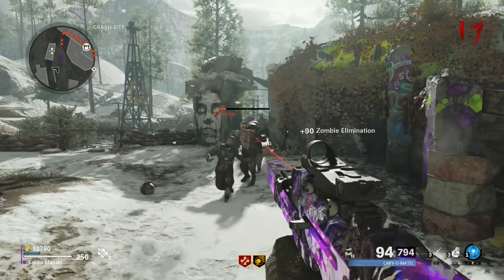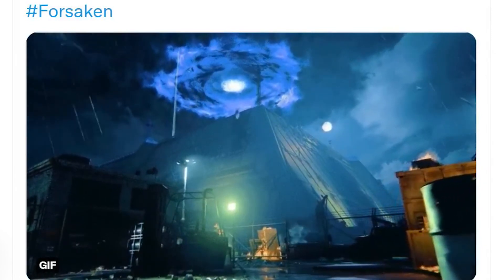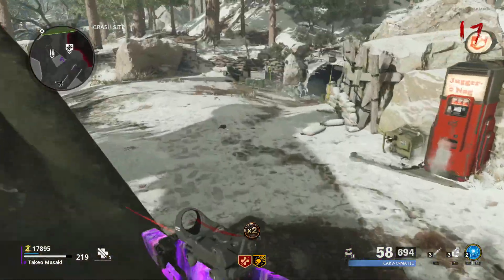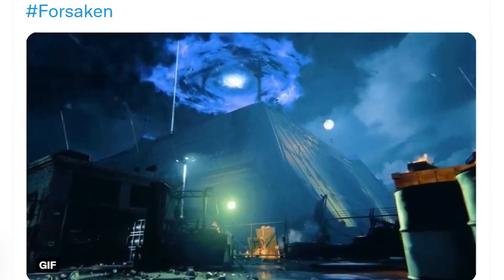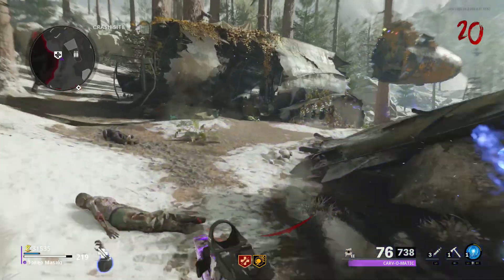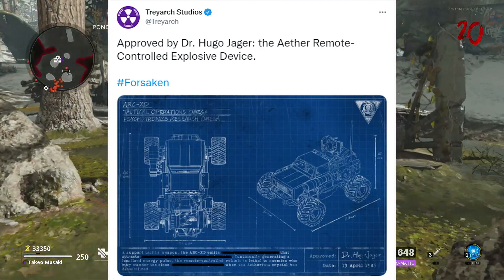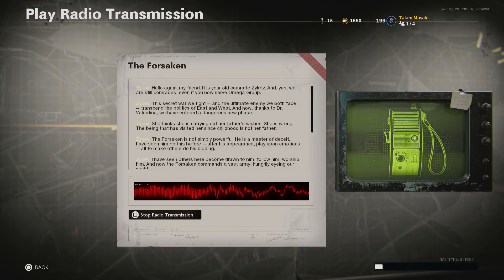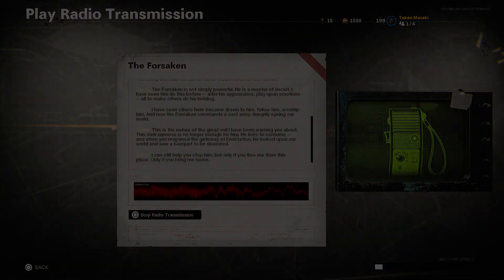Cold War Zombies New Map "Forsaken" Trailer Teaser & New Details Revealed - Call of Duty Season 6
Call of Duty Black Ops Cold War Zombies new map "Forsaken" releases with Season 6 next week and so Treyarch have given us a trailer teaser while also teasing a few new things.